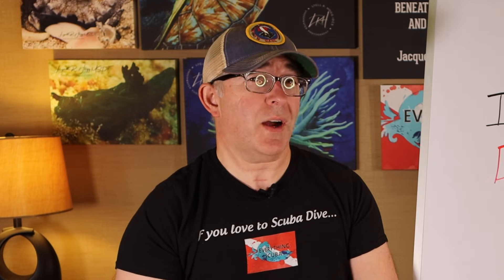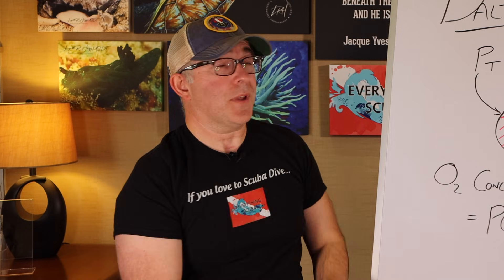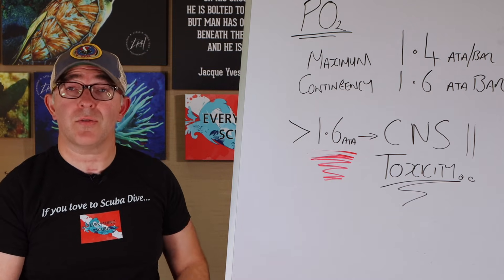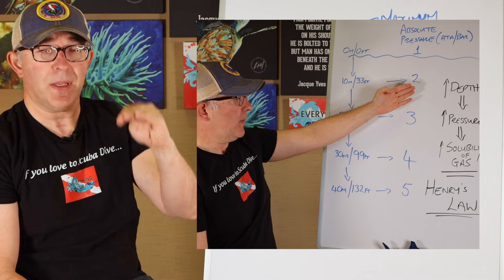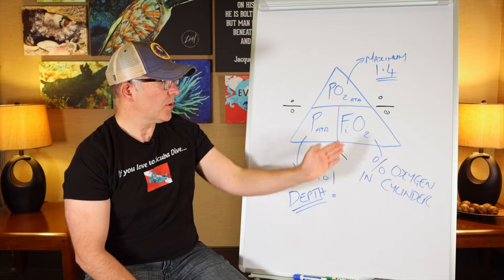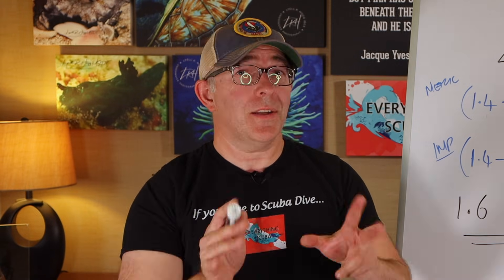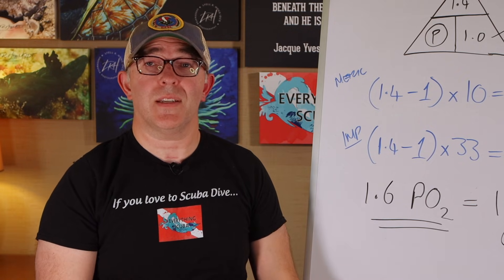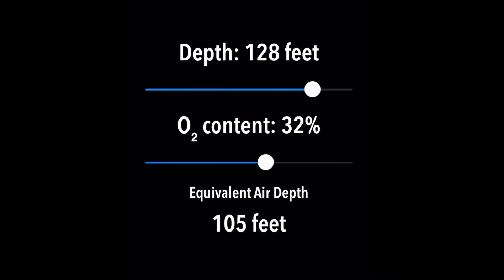Scuba Dive with Enriched Air Nitrox (What is Maximum PO2? How to calculate Maximum Operating Depth!)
Scuba Dive with Enriched Air Nitrox (What is Maximum PO2? How to calculate Maximum Operating Depth!) On our previous episode, we covered the basics of what Nitrox is and the benefits of diving using enriched air nitrox. This episode Lyell will share with the you the risks of diving with nitrox and how to avoid those risk by knowing the theory behind its use. We will discuss; What is a partial pressure of a gas? What is your maximum partial pressure of oxygen? How do I calculate my Maximum Operating Depth (MOD)? Lastly, Lyell talks about the reason why EVERY diver should become Nitrox certified and how to do it!

0:00 What 3 things must we know to dive safely with Nitrox?
1:07 Welcome to Everything Scuba!
1:44 Dalton's Law
2:38 What is the Maximum Partial Pressure of Oxygen we should dive with.
3:35 Effects of oxygen toxicity!
4:09 Worst case scenario if exceeding 1.9 PO2?!!!
4:43 Dalton's Triangle/Magic Triangle
6:35 Example of using Magic Triangle to calculate Pressure.
7:42 How to calculate Maximum Operating Depth (MOD) from ambient pressure.
8:53 What if we went diving with 100% Oxygen?
10:27 Good news!
11:03 IMPORTANT: Analyze your tank!
11:37 Nitrox App for you phone
12:41 Nitrox and your dive computer.
13:22 Share this with divers taking Nitrox class!
13:49 PADI Nitrox Certification
15:31 Next up. let's build a rebreather!!!